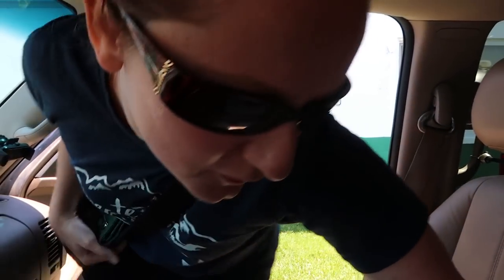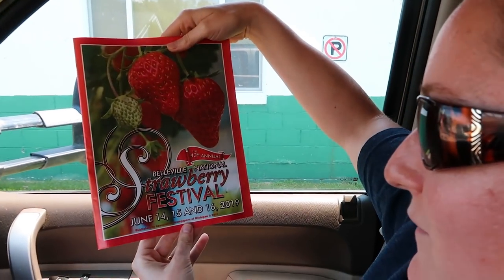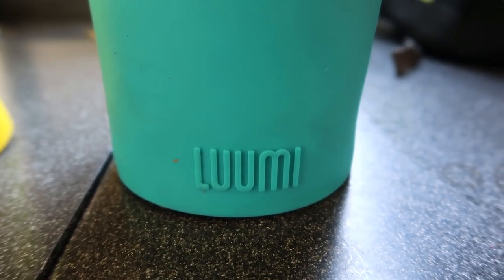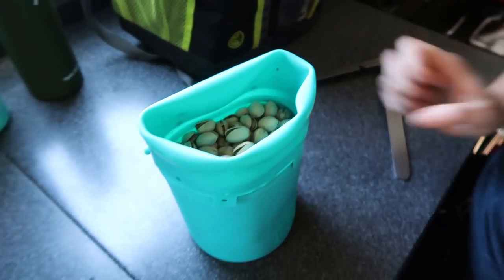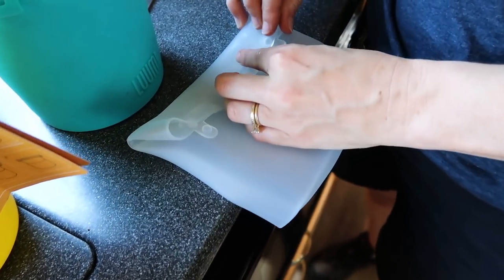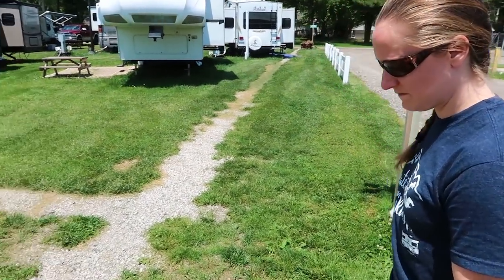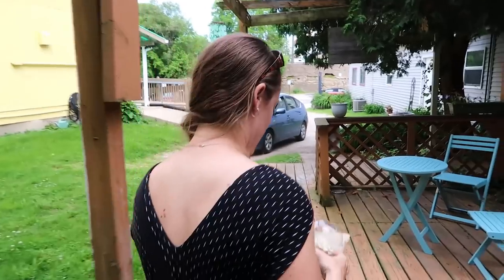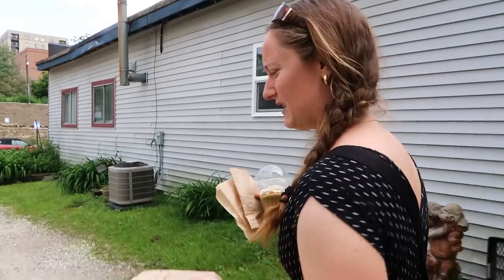Hello Michigan. Awesome Silicone Bag-Bowl Review, Traveling & a 3-Course Meal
On this Airstream Life vLog, we leave Ohio and arrive at the Wayne County Fairgrounds in Michigan. We will be in Michigan for the next 2 months! We are so excited to explore so much of this awesome state but for now, we are camping in between Ann Arbor and Detroit and plan to be here about a week.

Meanwhile, Courtney does a review on a new product we've been testing out. It is the Luumi Bowl. It is a food-grade silicone bag that is made to be able to transform into a bowl which is easy to fill and use. Then you can just seal it back up again and throw it back in your pack since it's both air-tight and watertight. It's perfect for those of us camping and packing snacks but not wanting to use plastic bags or bowls that end up in the landfill. Not only can you use them for snacks but you can also cook, bake, boil, sous-vide and freeze them. Wow! We are going to keep testing them out but so far we love them.

We also have a couple of their Luumi bags which will be perfect for snacks and sandwiches in our hiking packs. You know we try very hard to reduce our waste as much as possible. We often boondock a lot but we don't use paper or plastic products if we can help it, even with limited water. These are a great addition to our eco-friendly super useful line-up.

If you are interested to check out all the Luumi products They even have straws and lids which would be super useful if you get a lot of drinks while on the road. You wouldn't have to use plastic tops or straws!

Full disclosure we were sent these Luumi bags for free to try out by Eartheasy. However, we really do love them and know you will too. Eartheasy also has a lot of other eco-friendly products. In fact, they are a family business committed to bringing you practical products & information for sustainable living. Just the kind of business we like to support.

Then we head into Ann Arbor for restaurant week plus a few fun stops. We check out a gluten-free bakery where Courtney gets a bunch of yummy baked goods, a meadery where we share a flight of very dry delicious meads, and finally getting an amazing 3-course Mexican meal at Isalitas as part of restaurant week. So much fun! We are going to like this area.

Want more free epic RV tips? Check out the free weekly email newsletter here: epicrvtips.com